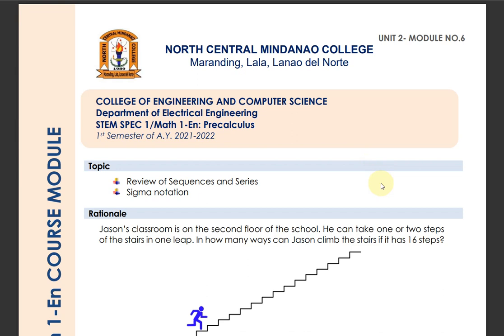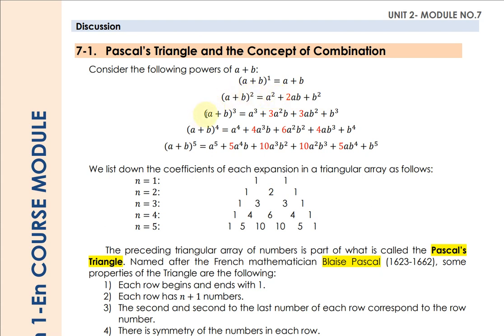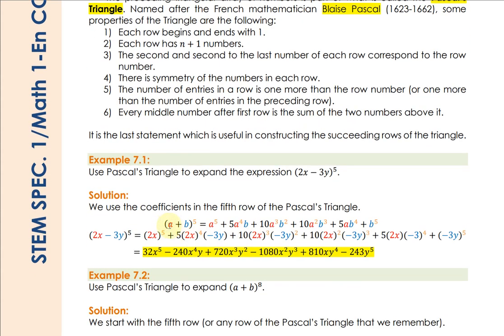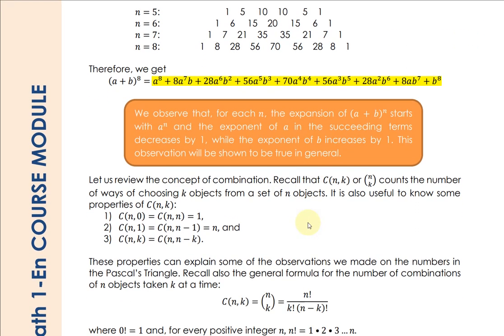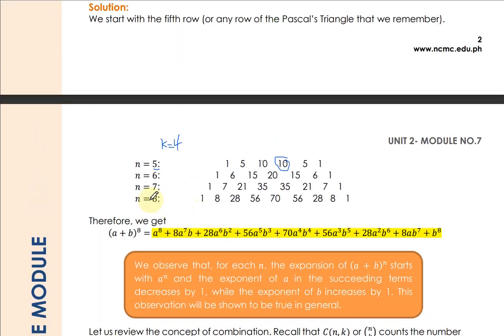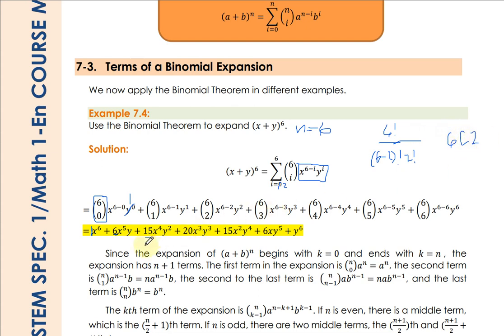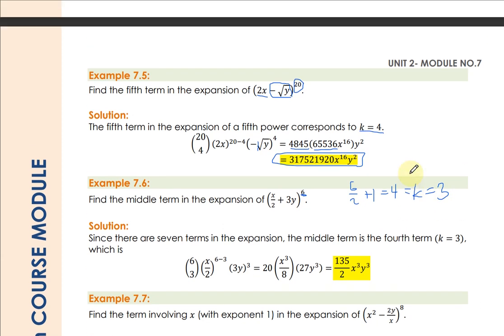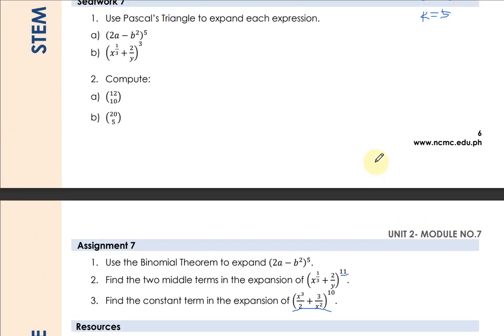Pre Calculus Module 7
In this module, we study two ways to expand (a+b)^n, where n is a positive integer. The first, which uses Pascal’s Triangle, is applicable if n is not too big, and if we want to determine all the terms in the expansion. The second method gives a general formula for the expansion of (a+b)^n for any positive integer n. This formula is useful especially when n is large because it avoids the process of going through all the coefficients for lower values of n obtained through Pascal’s Triangle. Teaching Notes Calculations with big numbers are required in many of the examples and exercises in this module. The use of scientific calculators is desirable. Moreover, if only a specific term is required, it can be computed directly using a simple formula. Lastly, the theorem can be used to derive and prove some useful and interesting results about sums of combinations.